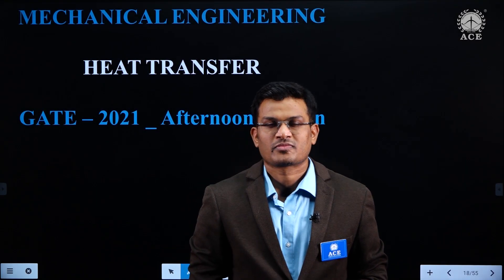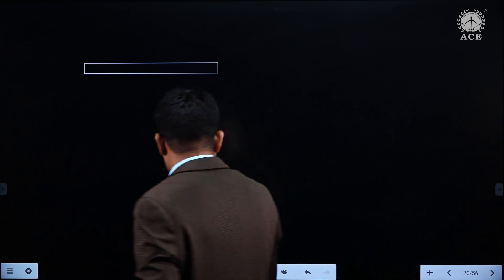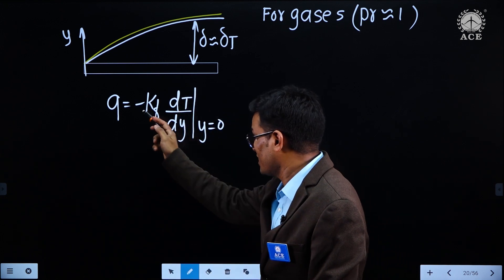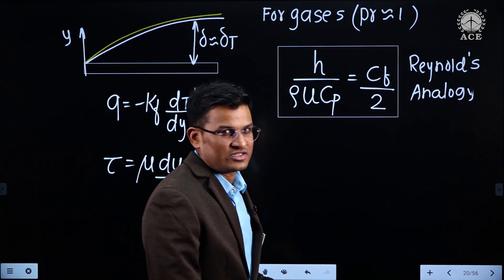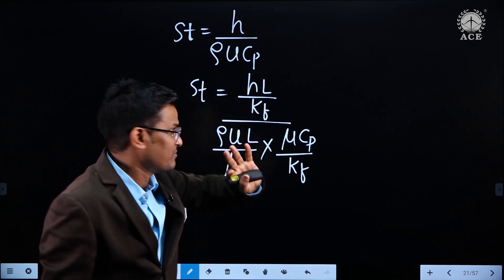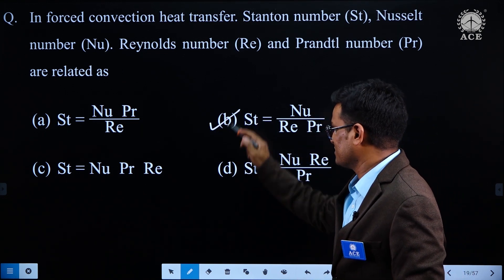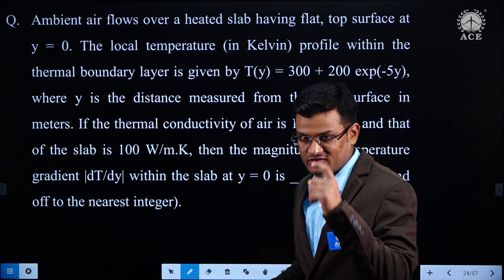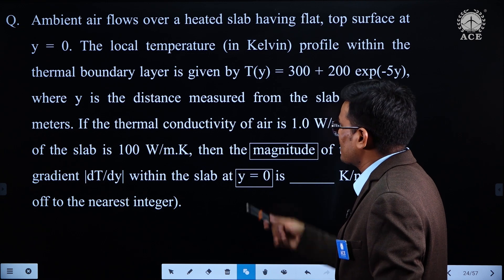GATE 2021 SOLUTIONS MECHANICAL ENGINEERING (ME) - HEAT TRANSFER | Afternoon Session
The subjects are covered by eminent faculty of ACE Engineering Academy on Deep-Learn platform.  This course is primarily designed for ESE, GATE and other Competitive Exams like ISRO, BARC, SSC-JE along with UGC-NET aspirants. This online course is also designed keeping in view of Cracking interview and Placement of service and product based companies.

In this course total syllabus will be covered including Mathematics and aptitude in accordance with GATE/ESE. The course will start from the basics and cover all the important concepts in detail plus previous year GATE/ESE questions. Finally we also provide exclusive doubt clearing sessions through Online and Offline Mode.